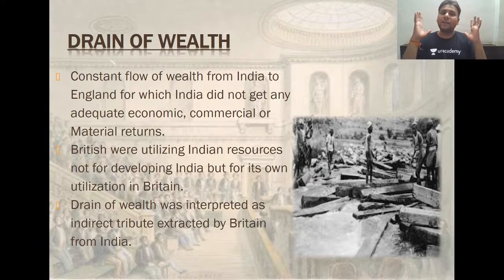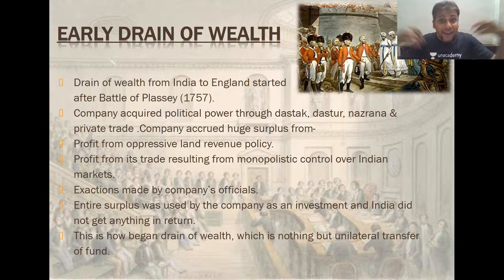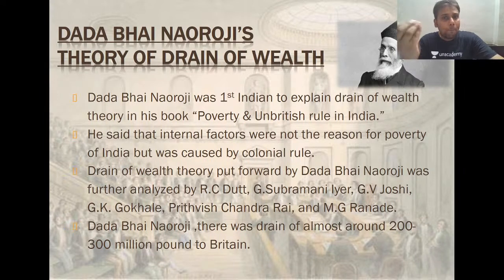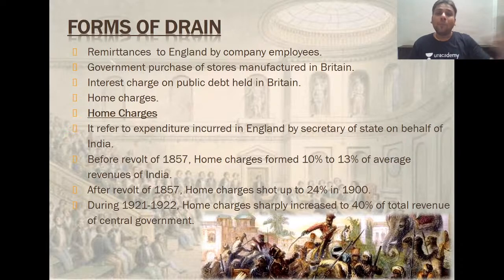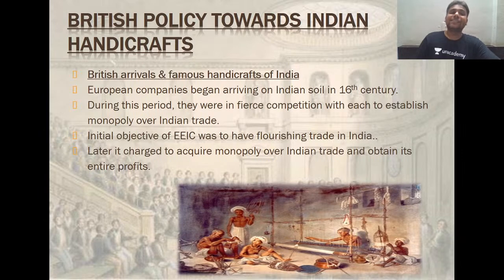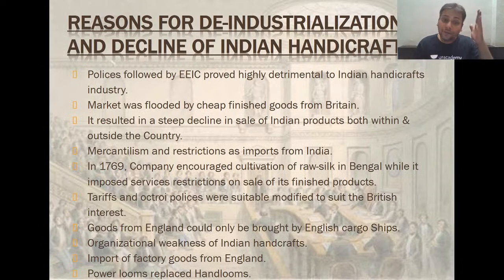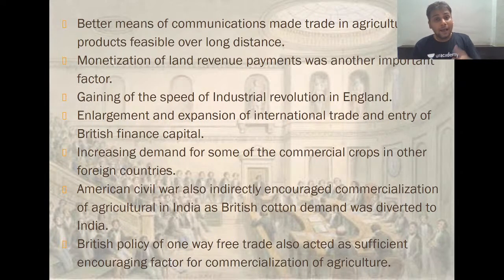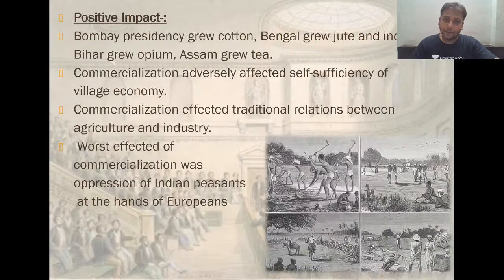Economic Impact of British Rule | Modern India | UPSC CSE/IAS 2020 | Alok K.Ojha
In this video lecture, Alok K. Ojha will be discussed the Economic Impact of British Rule During the British Rule for UPSC. The aspirants are advised to watch the entire video lecture for a better understanding to crack UPSC CSE/IAS

Alok K. Ojha and more top educators are teaching live on Unacademy.

Unacademy Subscription Benefits:

1. Learn from your favorite teacher
2. Dedicated DOUBT sessions
3. One Subscription, Unlimited Access
4. Real-time interaction with Teachers
5. You can ask doubts in the live class
6. Limited students
7. Download the videos & watch offline